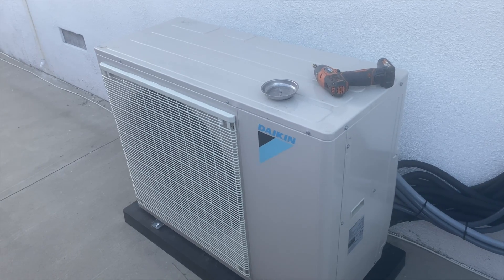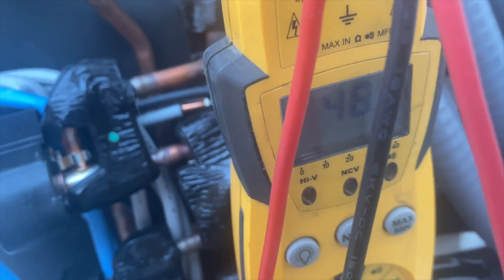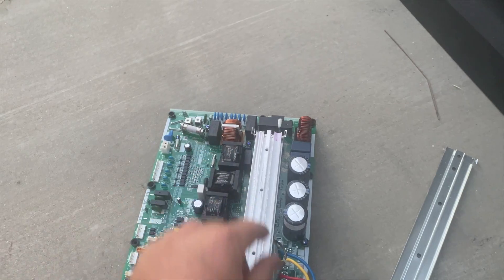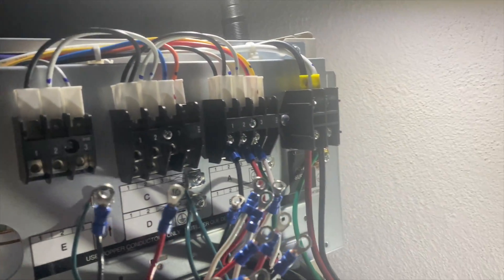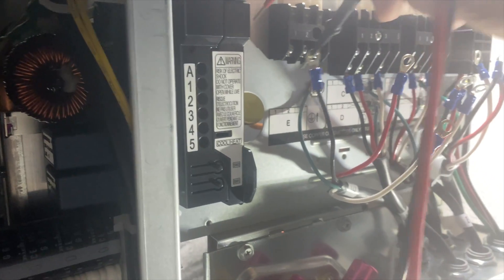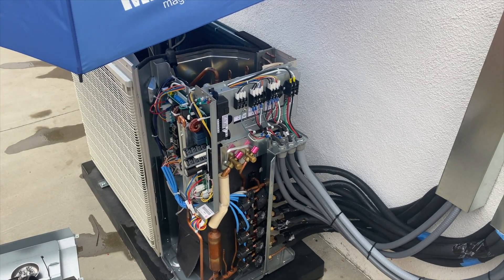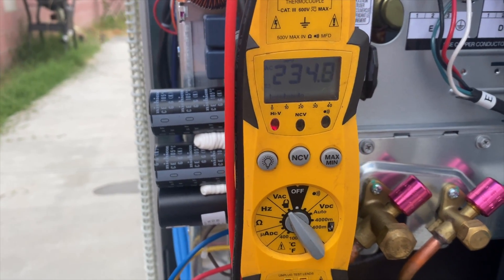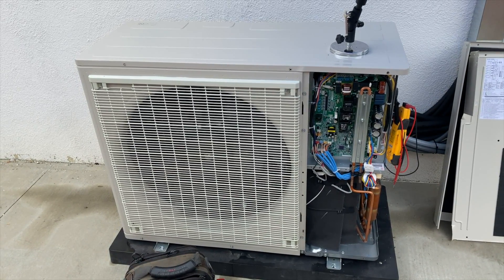Five Head Daikin Mini-Split Troubleshooting PCB Board Non Functional. EP35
New Daikin Five Head Mini Split Heads not powering on, found a dead short due to the condensate pumps being wired incorrectly, found a burnt fuse on the PCB board and was able to bypass until new PCB board was shipped.  How to find the a dead short and replace the PCB board.